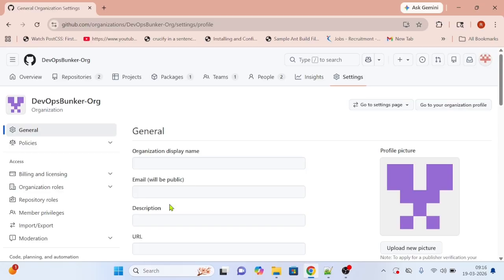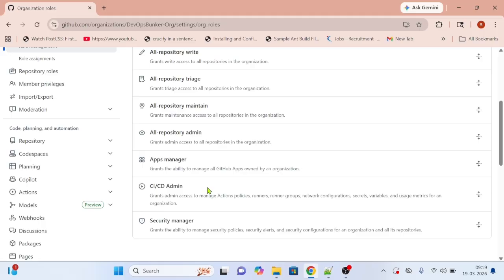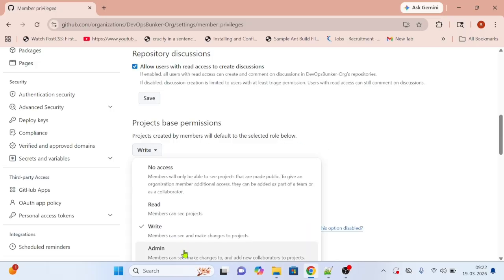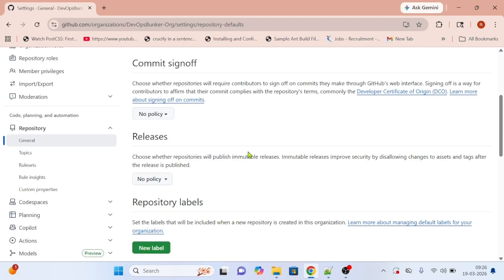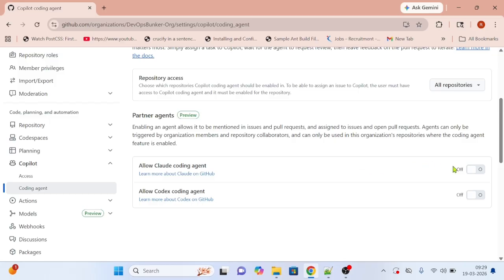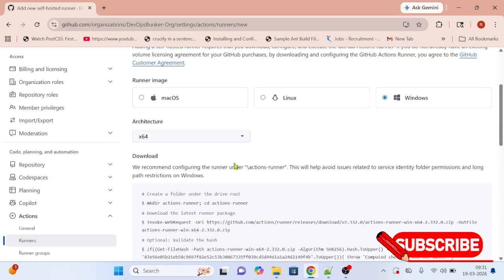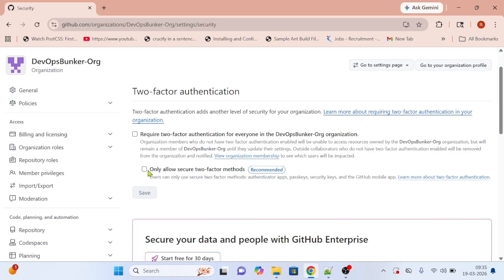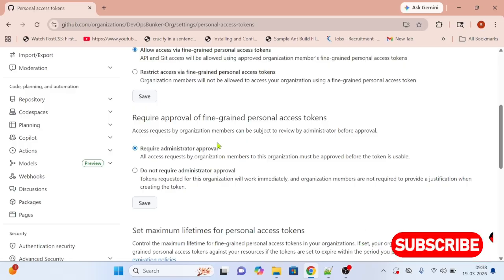GitHub Organization Settings Explained | Full Guide for Beginners(2026)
Learn GitHub Organization Settings in this complete beginner-friendly guide 🚀

In this video, I’ll walk you through all the important GitHub organization settings step by step, including access control, security settings, member management, and best practices used in real DevOps environments.

Whether you’re a beginner, developer, or DevOps engineer, this tutorial will help you understand how to properly configure and manage a GitHub organization.

🔥 What you’ll learn:

GitHub Organization overview

Access & permission management

Security settings & best practices

Member & team management

Secrets, policies & controls

Real-world usage tips